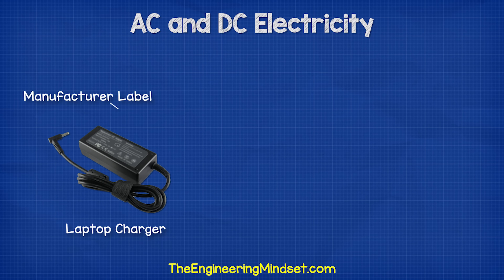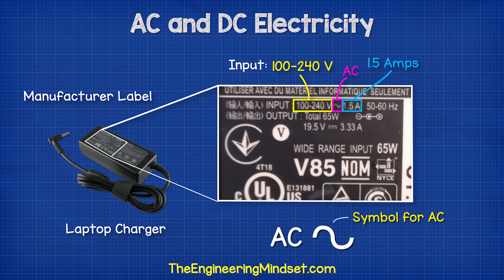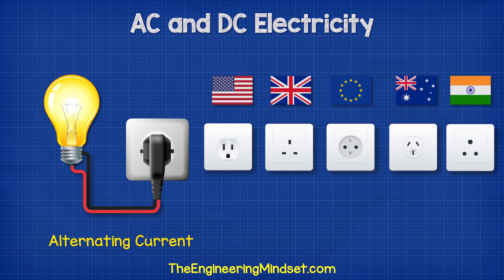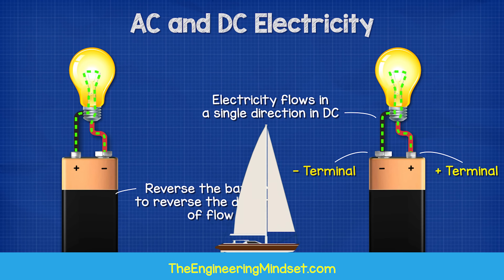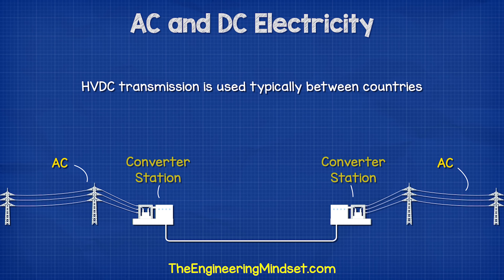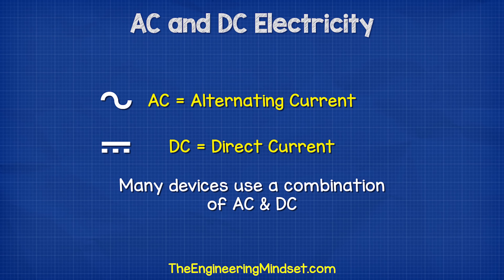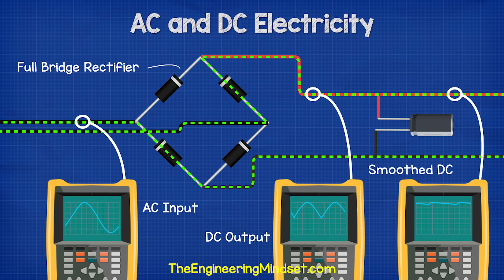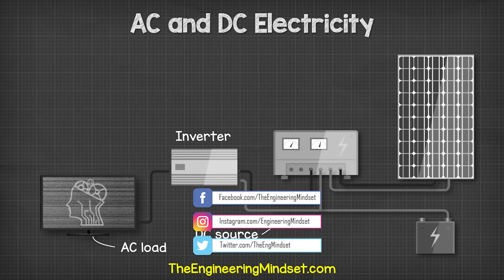AC and DC Electricity basics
In this video, we'll cover the basics of AC and DC electricity. From what AC and DC are to how they work, this video will make sense of the confusing topic of electricity!